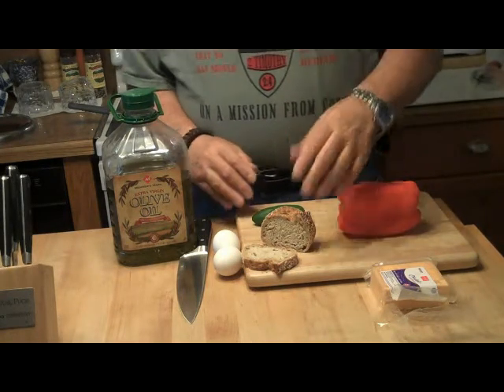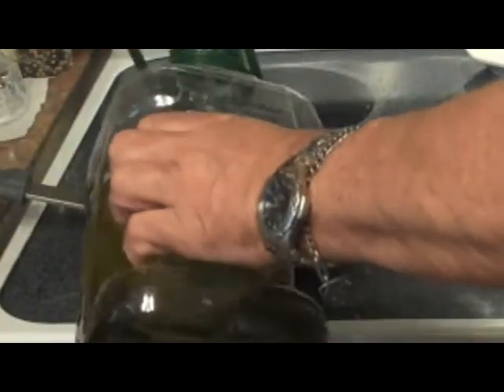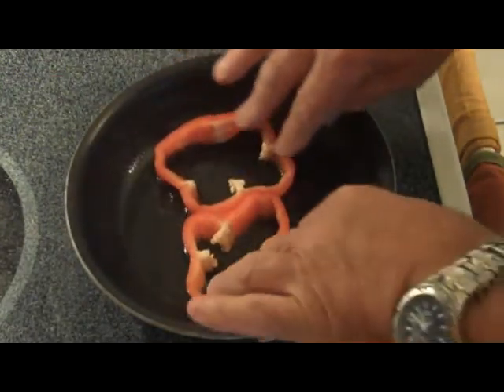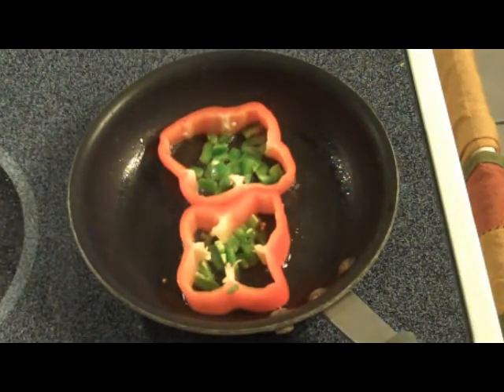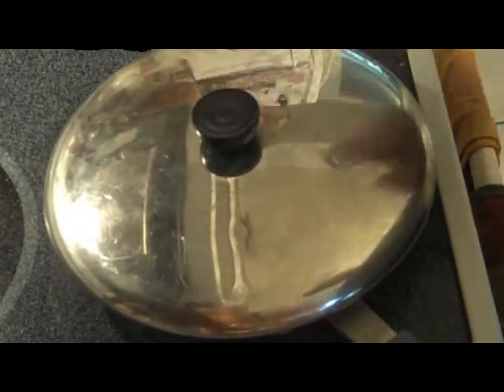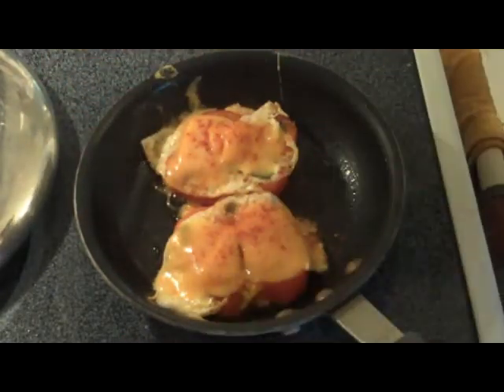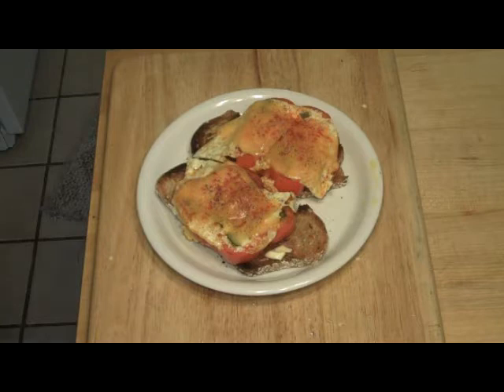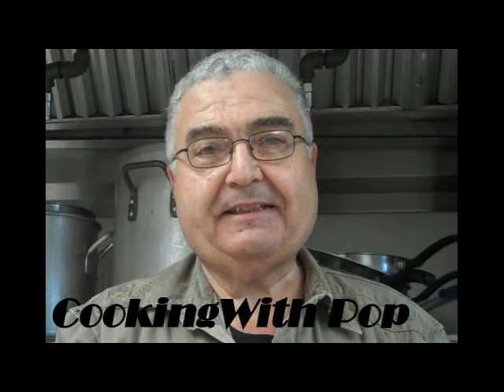Egg Poppers by CookingWithPop